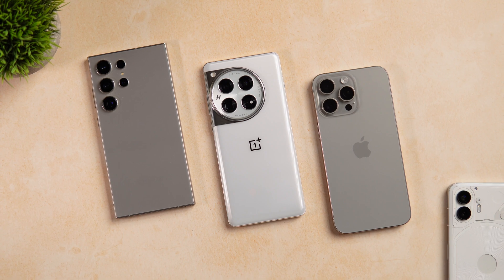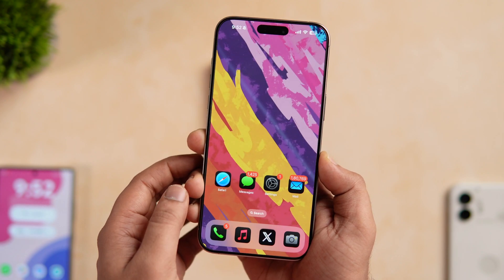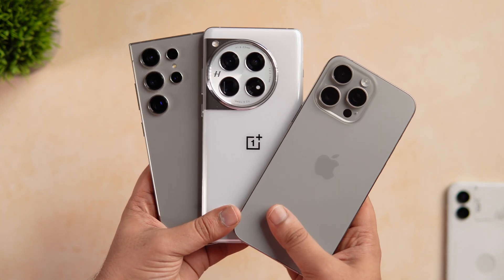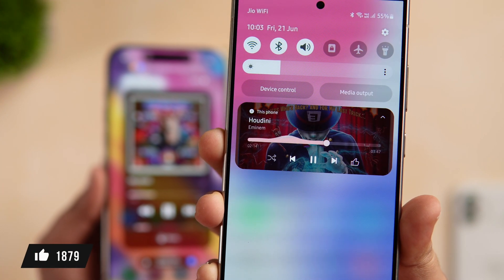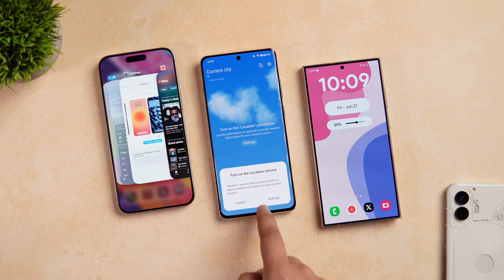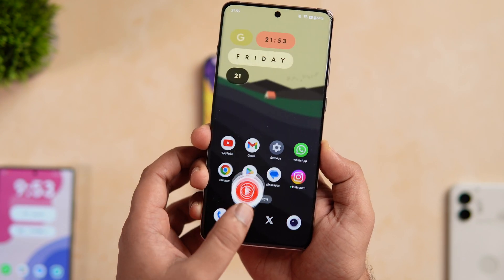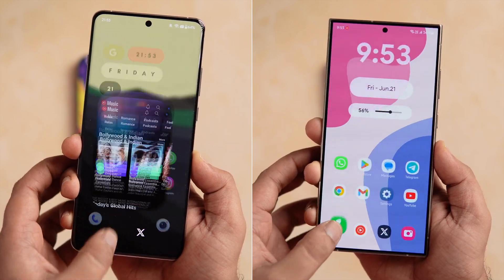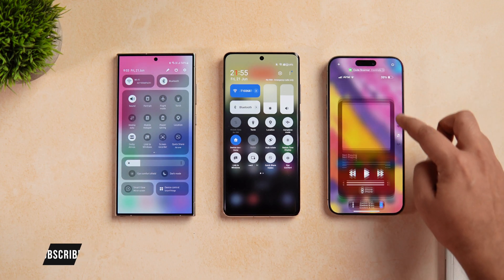One UI 6.1 vs OxygenOS 14 vs iOS 18 - Which Has Better & Smooth Animations?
If you want to change phones, you can transfer data from Android to iPhone in minutes with just one

In this video, I'll be comparing the animations between the One UI 6.1, OxygenOS 14 and the latest iOS 18. So let's find out which UI has better and smooth Animations

Timestamps
00:00 One UI vs OxygenOS vs iOS
00:59 Animations comparison
03:06 conclusion